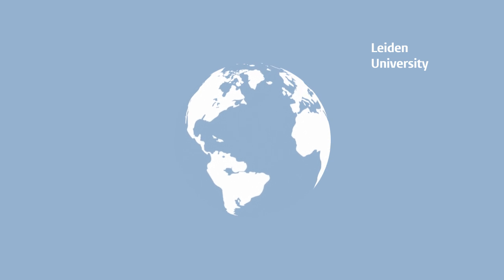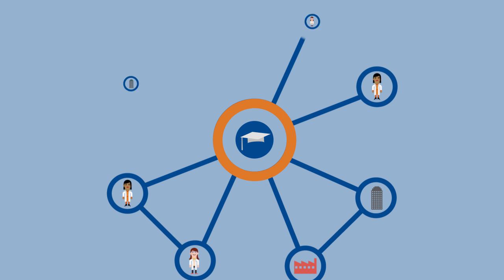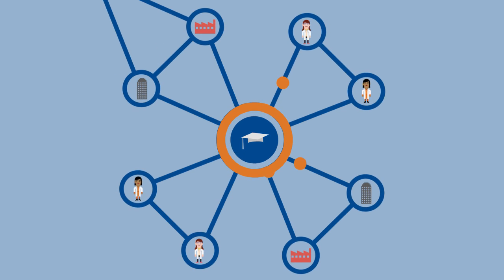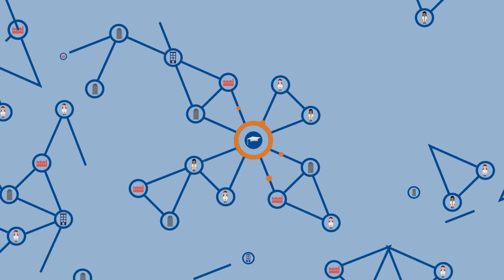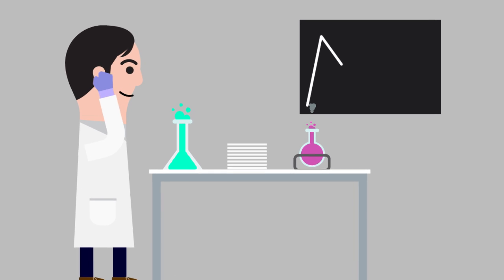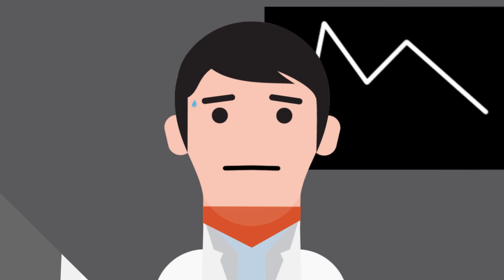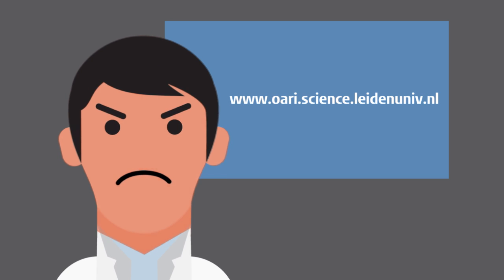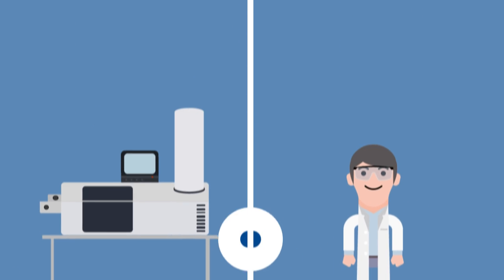OARI - Open Access Research Infrastructure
The Faculty of Science opens up its research facilities by introducing the 'Open Access Research Infrastructure' (OARI) portal. The portal contains an online database with available research instruments and related expertise. The instruments are accessible to researchers of universities, other knowledge institutions and industry.

Please visit OARI at oari.science.leidenuniv.nl and connect with our researchers. Furthermore, if you’re interested in sharing your own publicly funded research infrastructure, we welcome you to join OARI.